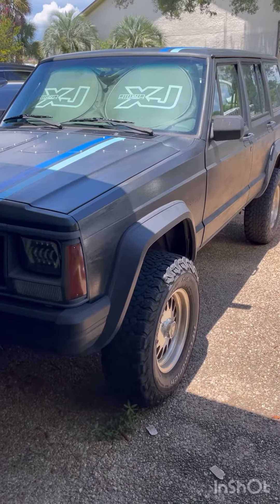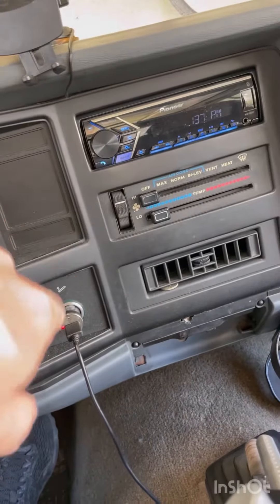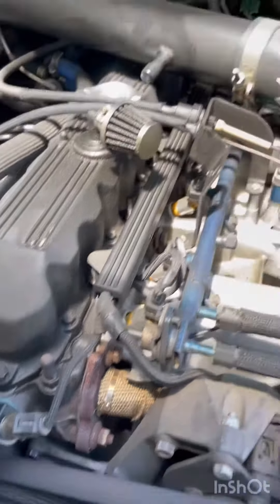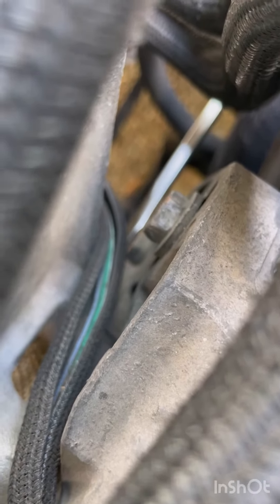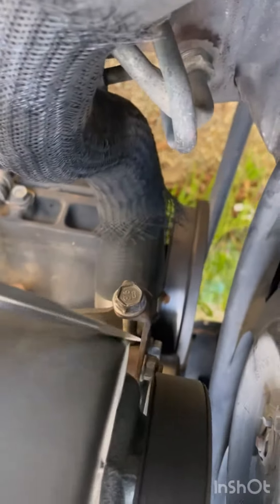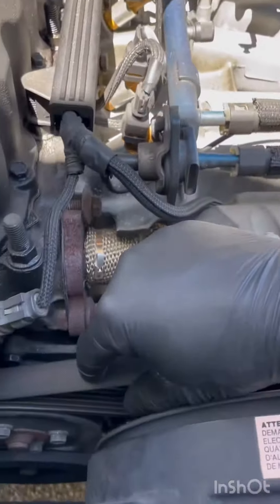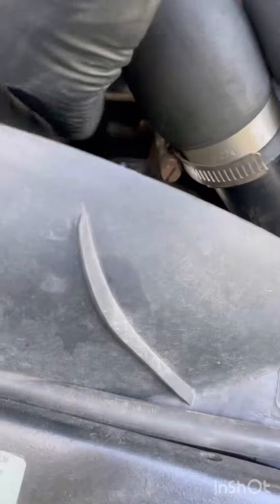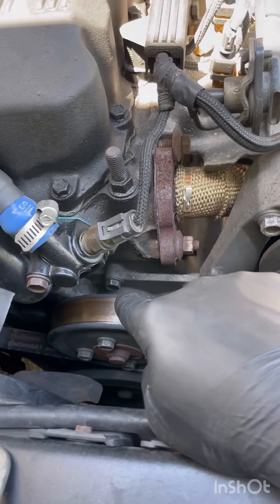Water pump issues on a Jeep 4.0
1995 Jeep Cherokee XJ Sport 2wd 5 spd 4.0 I6

A simple video about the sound a water pump makes when it is defective and how to verify.